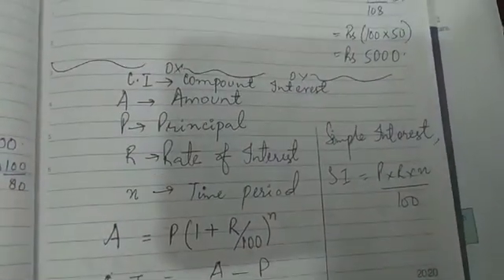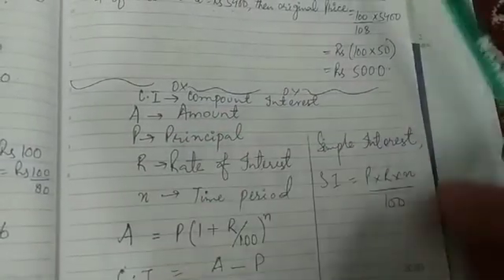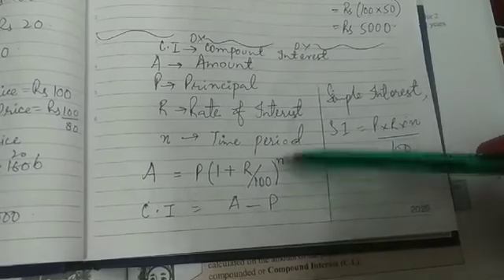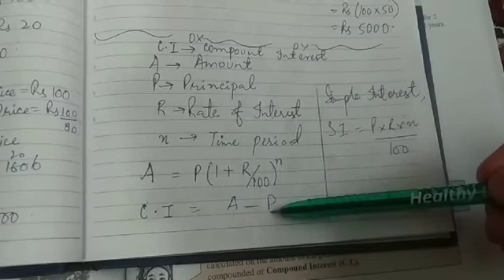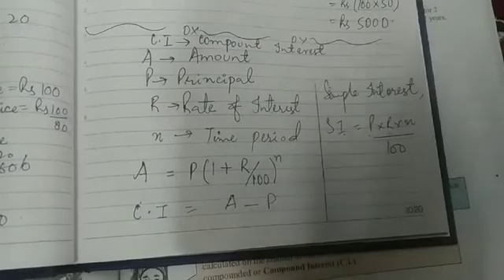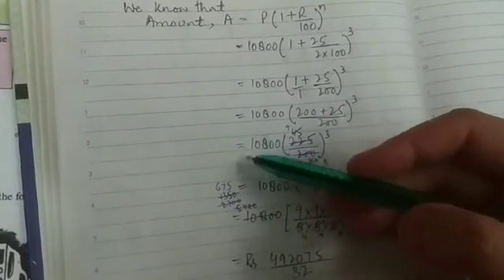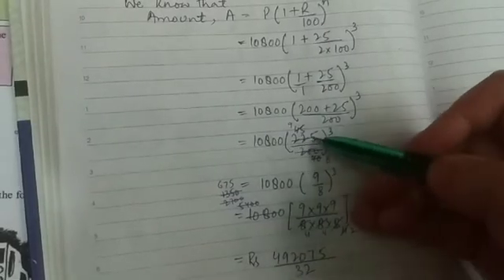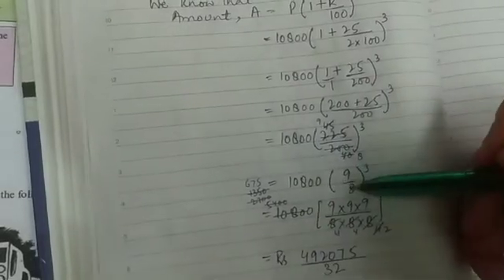Std 8th.. Maths Lecture (43) T2